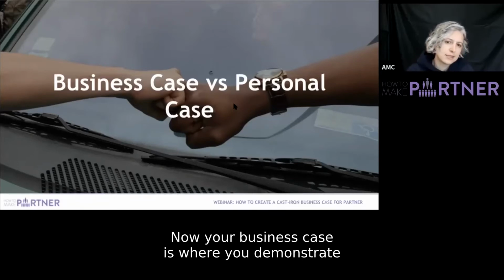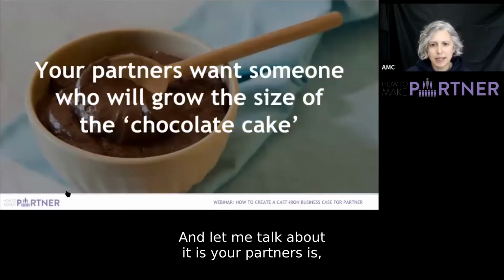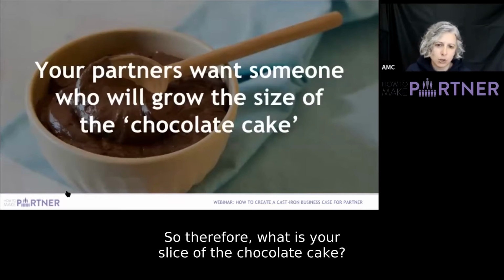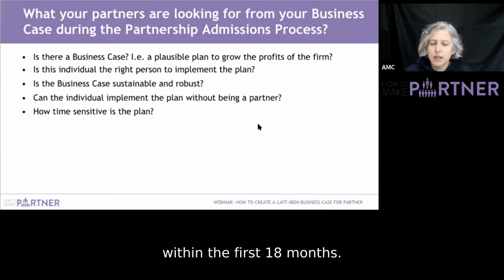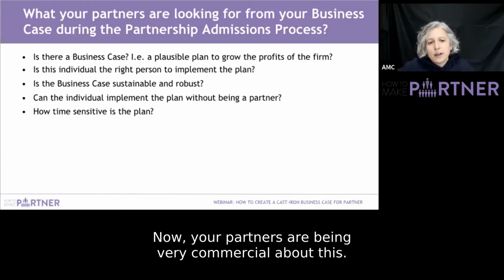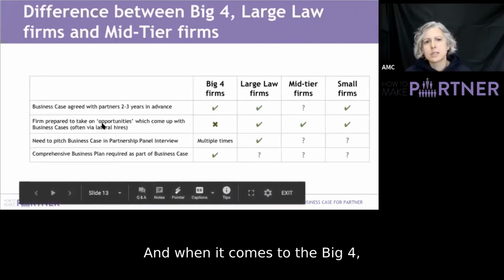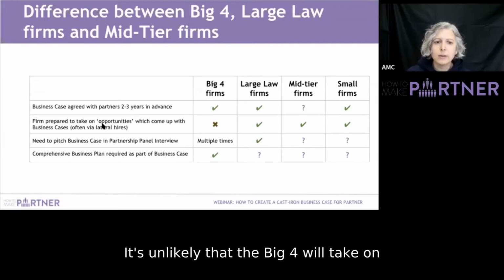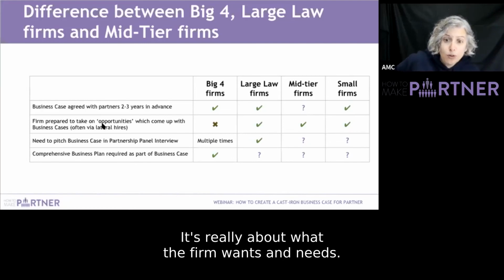Here's what's really meant by "a business case for partner" in a law or accountancy firm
Here's what's really meant by "a business case or partner" in a law or accountancy firm. If you're a lawyer, attorney, accountant or consultant and you want to make partner or get noticed for partner track this is a must watch.

Get my course - How to Build a Cast Iron Business Case for Partner here:
One law firm so liked this course and the impact it had on one of their new partners that they have told their staff that no-one goes on partner track without doing the course! And you can have access to it today for 12 months - How to Build a Cast-Iron Business Case for Partner

For weekly tips on how to build your partner-ready skills, click here to sign up to my newsletter:

Help to build your Partner-Ready skills.

Checklists, Guides, Recordings & Self-Study Courses mean you can focus exactly where needed to build your Partner-Ready Skills:
* Grow your client portfolio
* Get onto partner track instead of being a “safe pair of hands”
* Build, write & pitch your business case
* Prepare for partnership panel interviews
(membership starts at just £35+VAT for 12 months access)

Hi! I'm Heather Townsend, the leading global expert in what it takes to move from senior fee earner to partner – and when you get there, stay there.

Find me on other social media to find out what it takes to make partner in professional services:

With my team of experts, I work with lawyers, accountants and consultants to:
* Grow their client portfolio
* Develop a strong personal case so that they are seen as the next partner
* Get onto partner track rather than been seen as only a “safe pair of hands”
* Build, write and pitch their business case
* Prepare for the partnership panel interviews

I've also written 4 books including ‘How to make partner and still have a life‘ (co-authored with Jo Larbie), ‘Poised for partnership‘, ‘The Financial Times guide to business networking‘ and ‘The Go-To Expert‘.